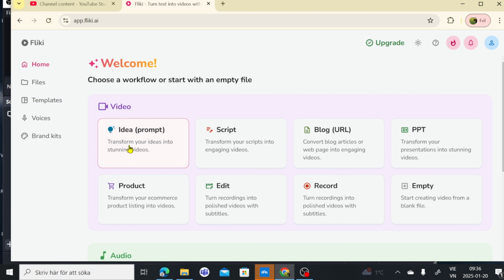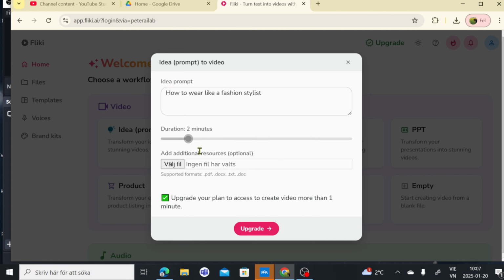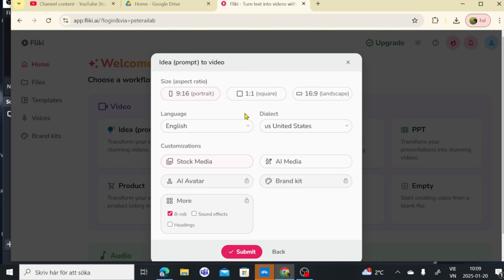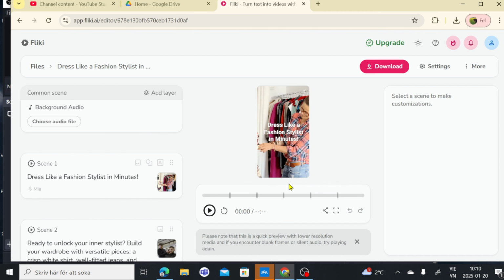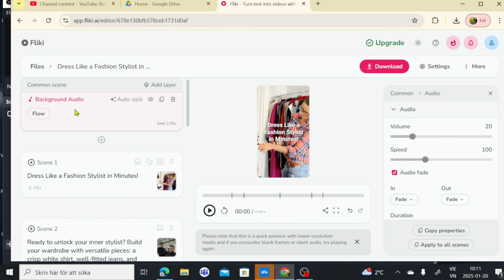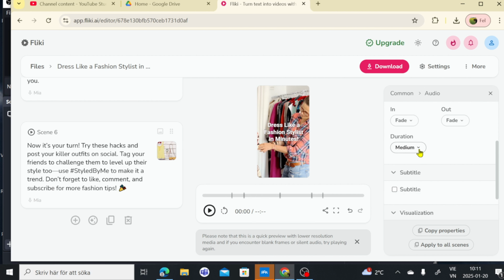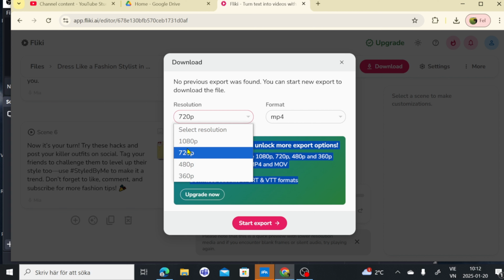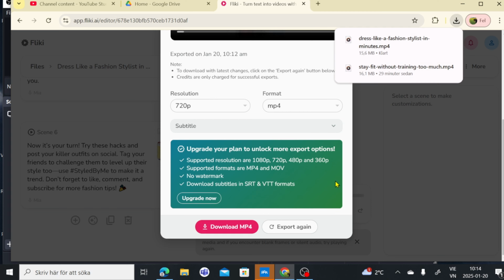Fliki AI tutorial: How to Make YouTube Shorts & Earn Fast! | AI Video Maker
How to create YouTube Shorts quickly and start earning fast? With this step-by-step Fliki AI tutorial, I’ll show you how to use Fliki AI to turn simple text into professional-quality shorts in just minutes.

🎥 What You’ll Learn in this Fliki AI tutorial video:

How to use Fliki AI to create engaging YouTube Shorts.
Tips for customizing voiceovers, visuals, and subtitles.
Proven strategies to save time and maximize your earnings.

 Upgrade to Fliki Pro for even more tools to level up your content: